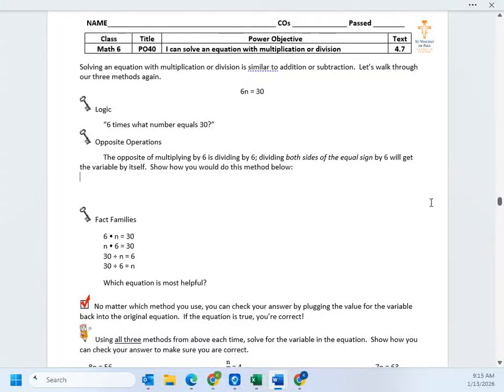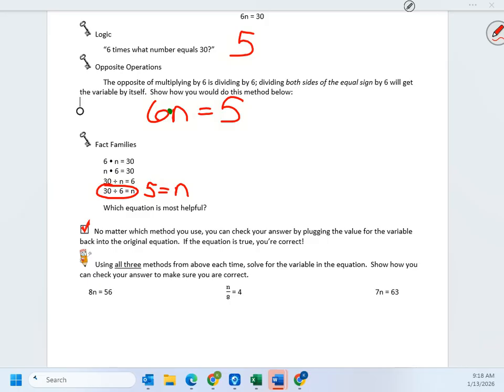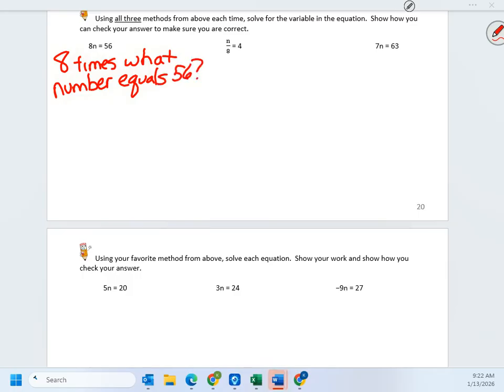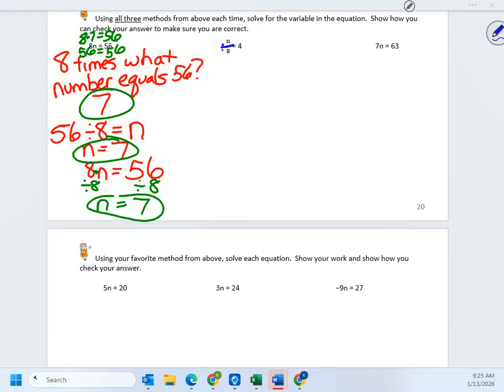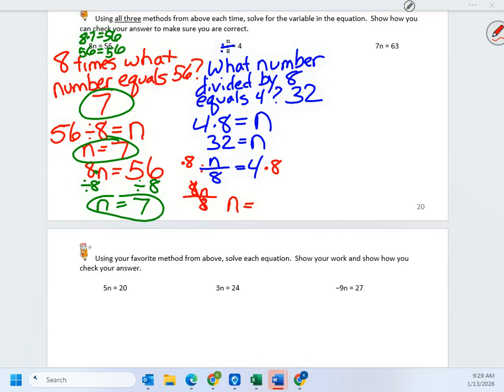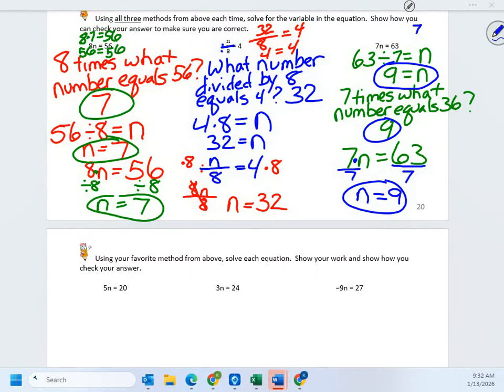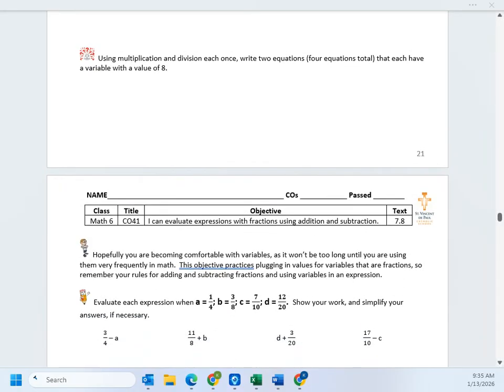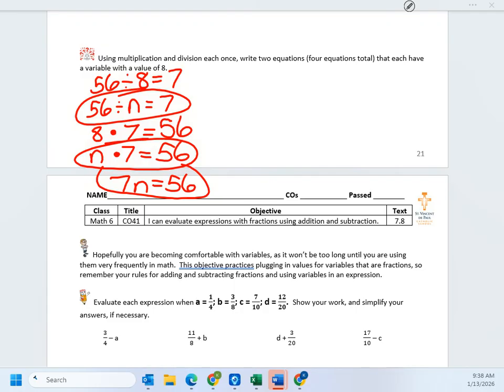1/13/26 M6 PO40